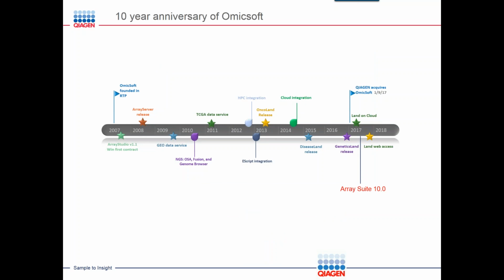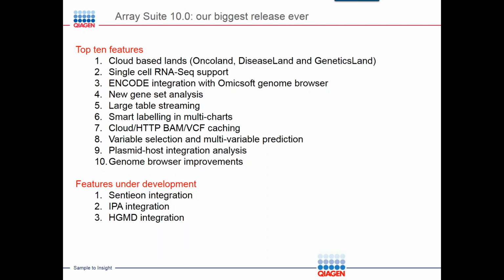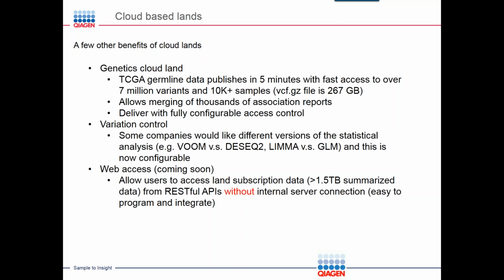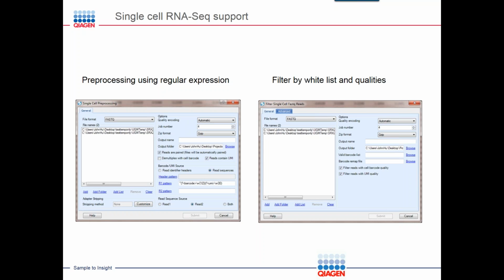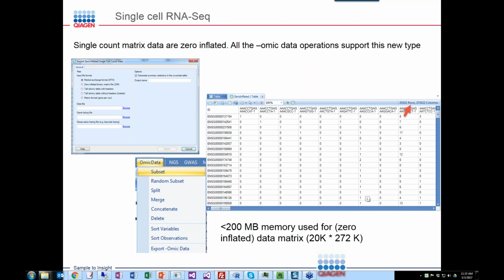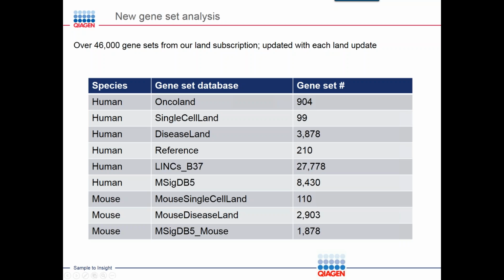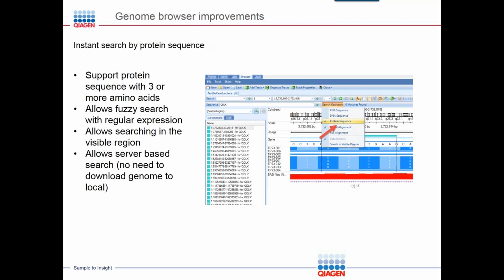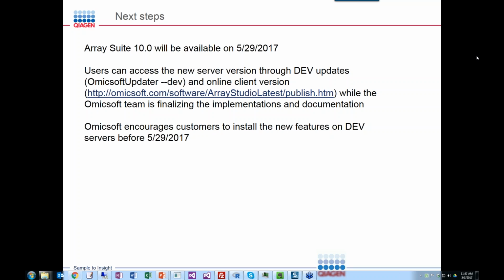2017 05 03 Omicsoft Array Suite 10 0 Release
In this webinar, Jack Liu from Omicsoft, a QIAGEN company,  presents to you Omicsoft Array Suite 10.0 Release.

Array Suite 10.0 is the latest updated software solution from Omicsoft, now a QIAGEN company. This version includes revolutionary updates, with multiple technology breakthroughs including: Cloud-Based Lands, Single Cell RNA-Seq support, ENCODE integration and many other updates to both analytics and framework. The following top 10 new features will be presented in the Webinar:

1. Cloud-Based Lands – 10x faster, 10x less space, more frequent updates and automatic updates (deliver once and keep up-to-date)

2. Single Cell RNA-Seq support – support of single cell technology (with or without UMI) through dedicated preprocessing modules, tags in alignment, UMI-friendly counting and mutation calling/fusion, sparse storage, etc.

3. ENCODE integration in Omicsoft genome browser – over 52,000 tracks for Human B37.3, Human B38 and Mouse B38. Automatic BAM indexing and fast coverage tracks for hundreds of NGS samples

4. New gene set analysis – access to fast gene set analysis for over 20,000 gene sets that are built from reference databases and Lands

5. Streaming large tables – visualize and search tables (e.g. VCF, tableland, etc.) with hundreds of millions of rows, regardless of the location of the table: local, server, or cloud

6. Smart labelling in multi-charts – automatic space saving and making the charts more compact

7. Smart caching for cloud/HTTP bam sources: access to the BAM/VCF files on the cloud or web is now as fast as a local server after the initial page-based caching. The browsing speed is 10x faster

8. New analytic modules including variable selection and predictions using elastic net, random forest and partial least square

9. Significant improvements on plasmid-host integration with improved circular alignment, partial alignment and consensus inference

10. Various genome browser improvements